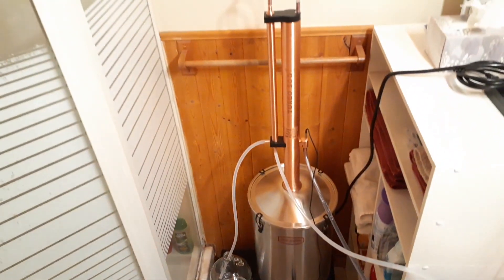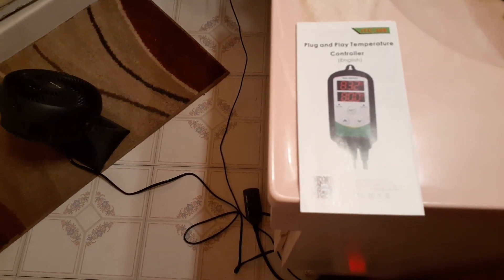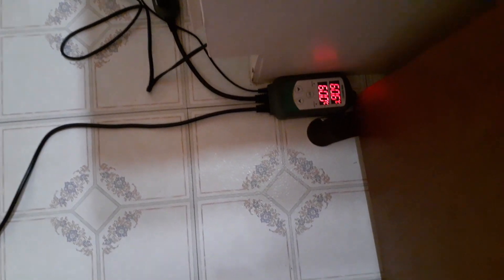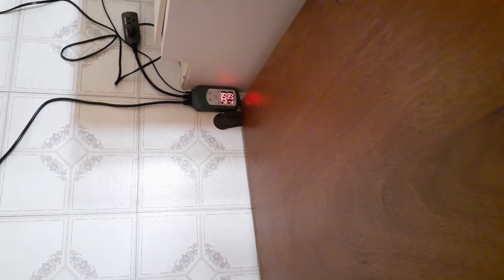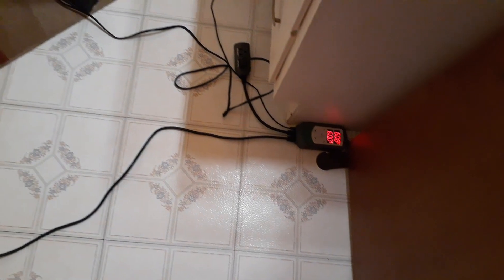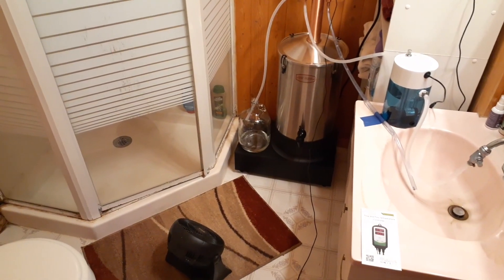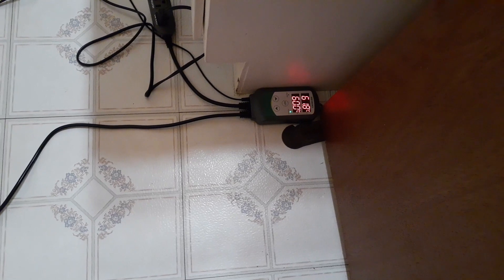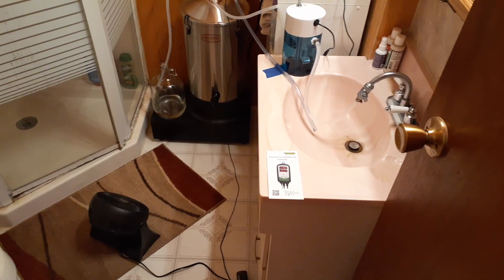Exploiting A T-500 Flaw To Your Advantage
How to use the environmental impact on a T-500 to your advantage with a simple temperature controller and a fan.